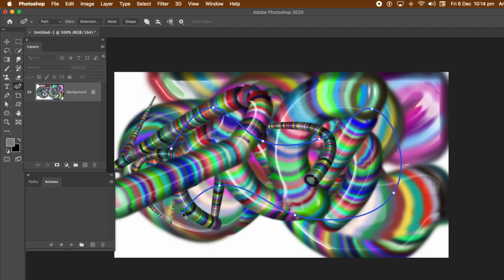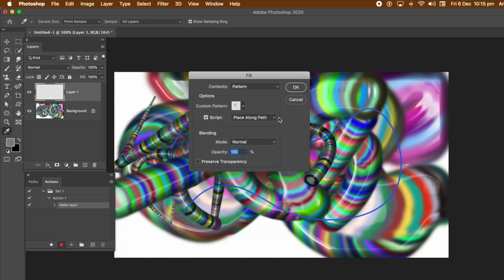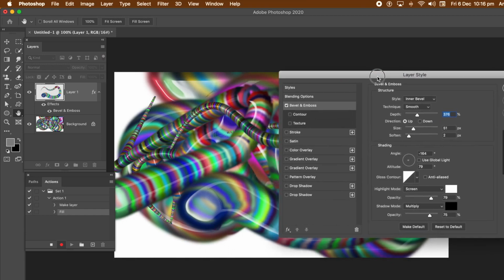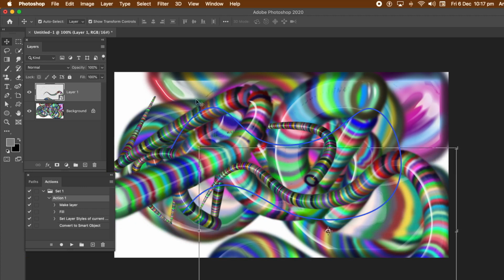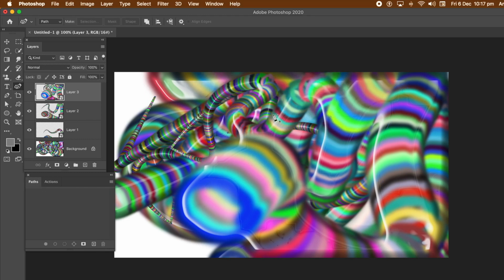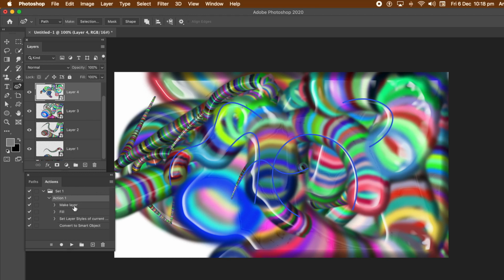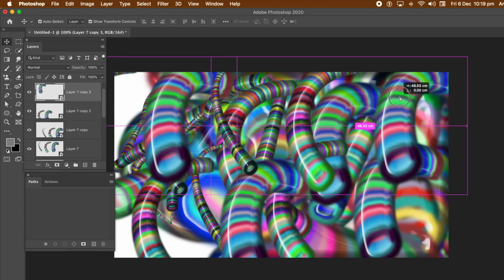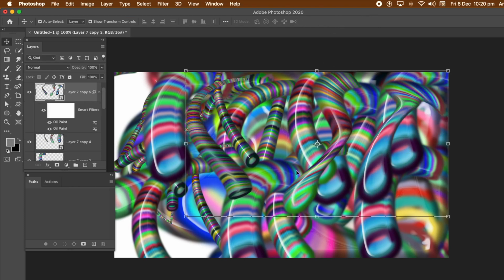Painter Nozzle / Image Hose in Photoshop | How To | Using Actions | Graphicxtras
Nozzles effect / paintbrush design in Photoshop using actions and using place along path and patterns / fill script feature in Photoshop 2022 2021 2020 (though much the same in CC 2019 etc). This is a continuation of an earlier video (listed below) and uses a very basic design as the 'nozzle' and then uses the place along path to generate a layer design which can be used with smart filters etc

Nozzles don't exist in Photoshop but this is a workaround to create interesting path / brush stroke designs similar to nozzles in Painter etc